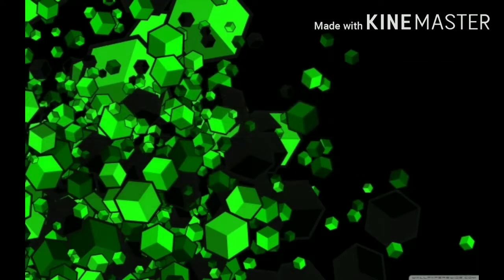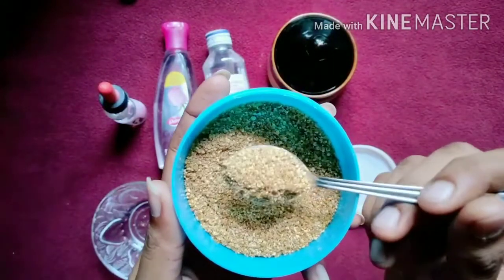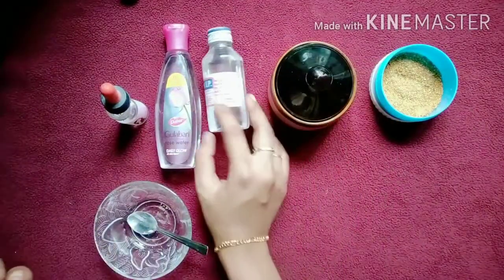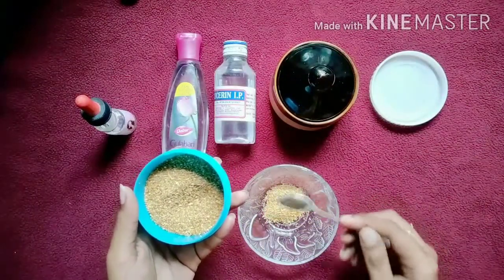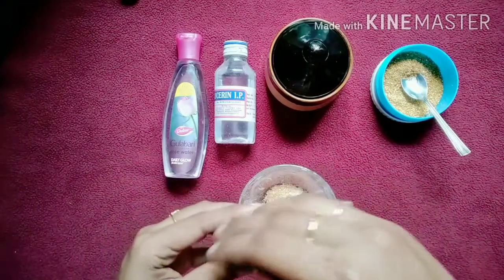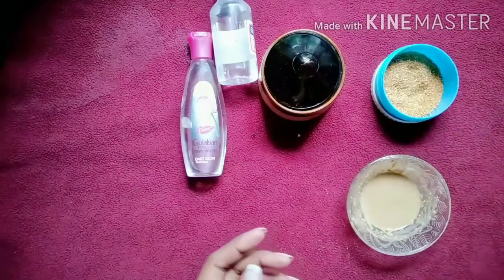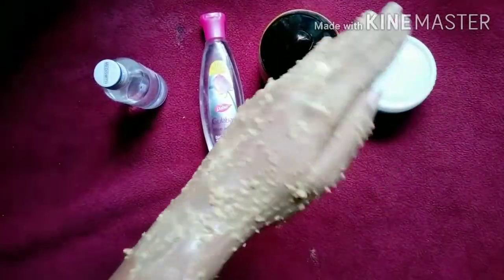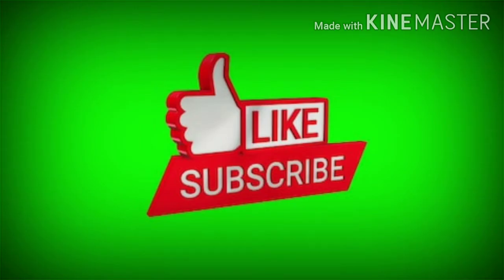Simple DIY Facepack...!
Orange peel powder
Multani mitti